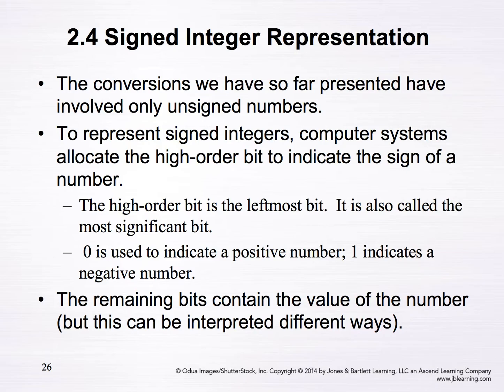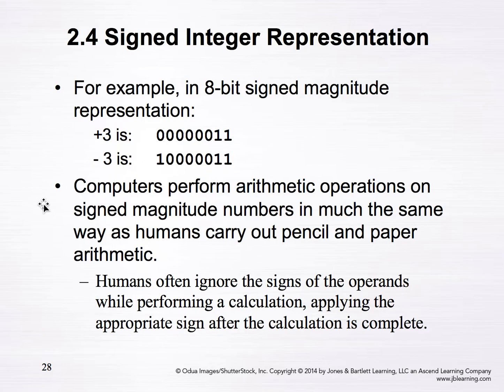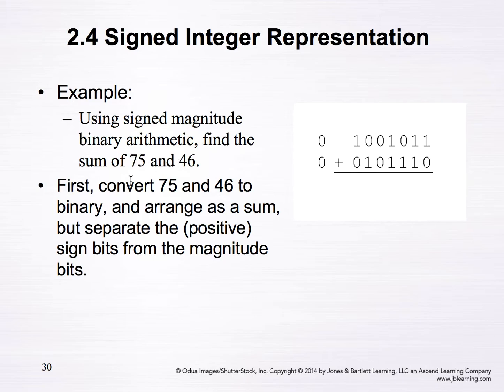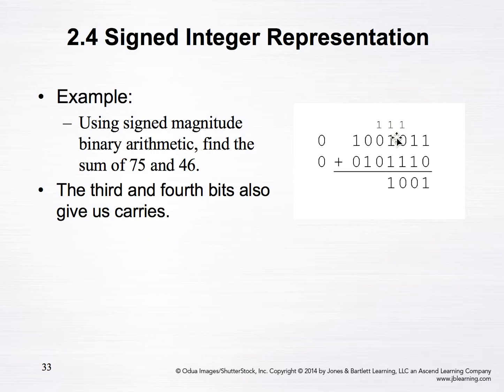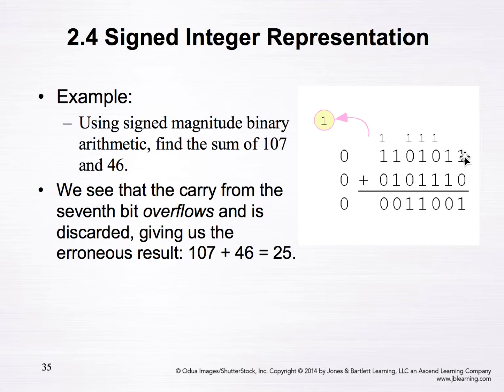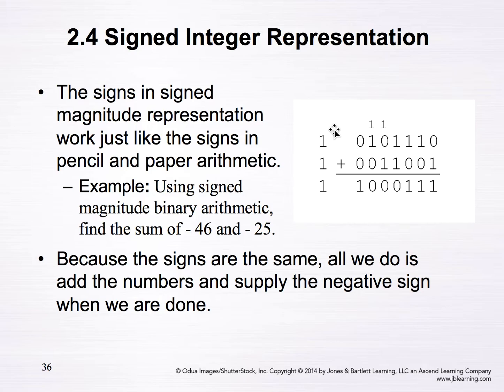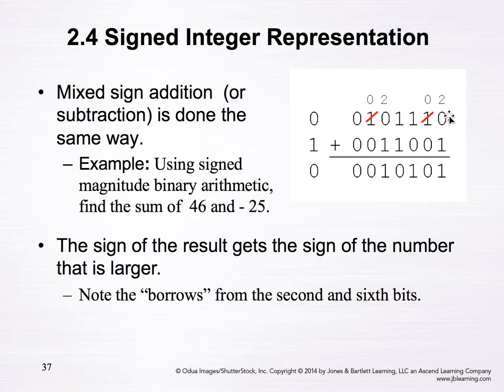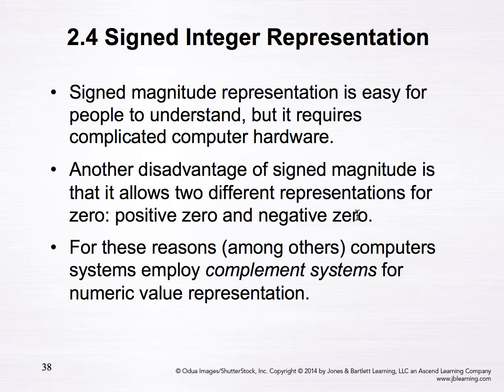2 4 Signed Magnitude Representation 1